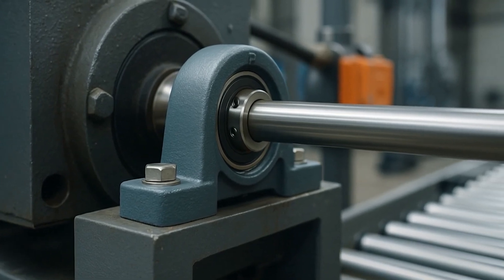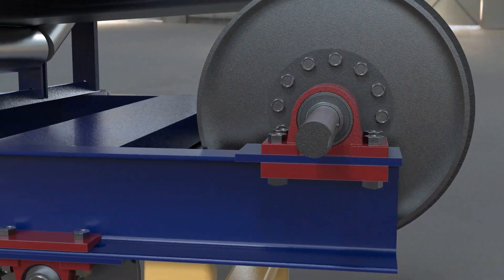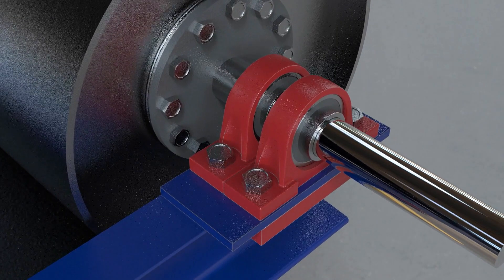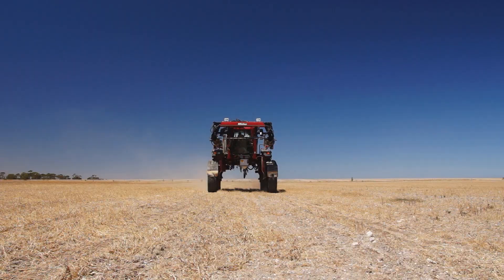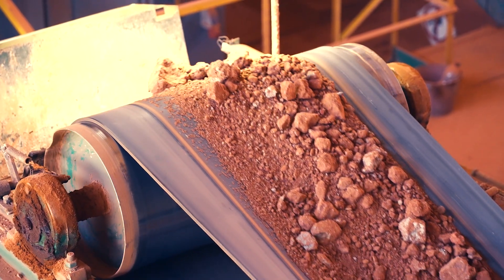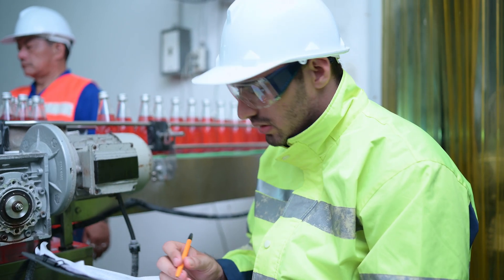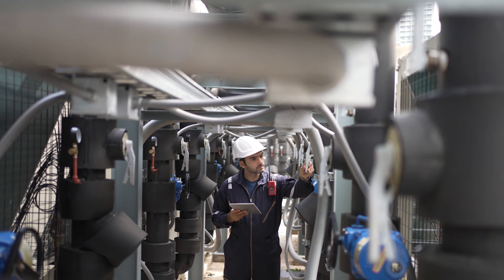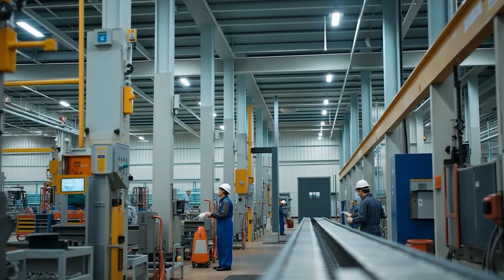What Are Pillow Block Bearings? Uses, Benefits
Pillow block bearings are essential in countless mechanical and industrial systems—but what exactly are they? In this video, we explain how pillow block bearings work, where they're used, and why they’re a go-to choice for supporting rotating shafts.

From conveyor systems to HVAC equipment and agricultural machinery, pillow block bearings offer easy installation, alignment, and long-term reliability.